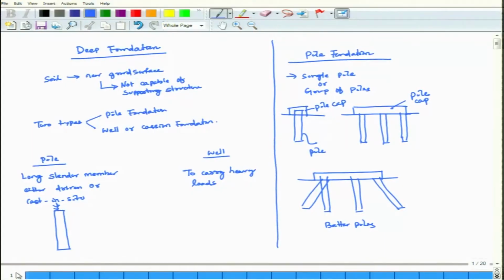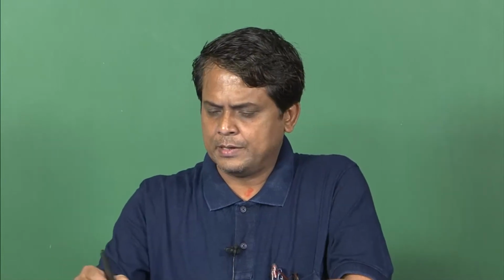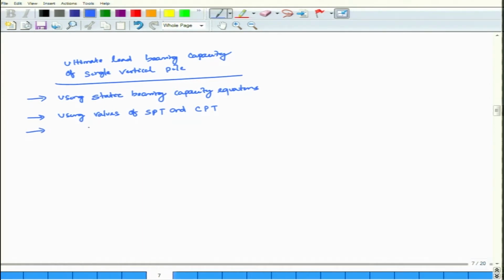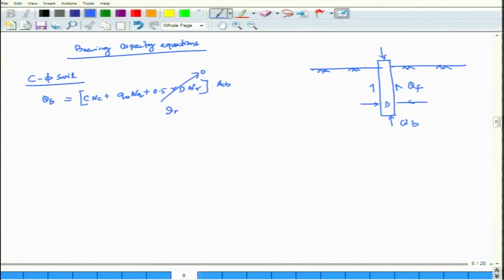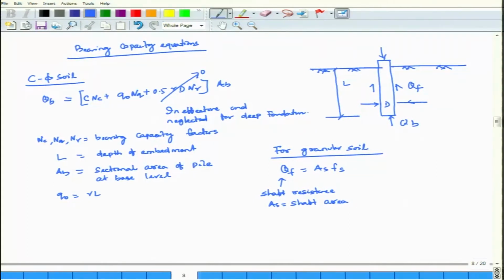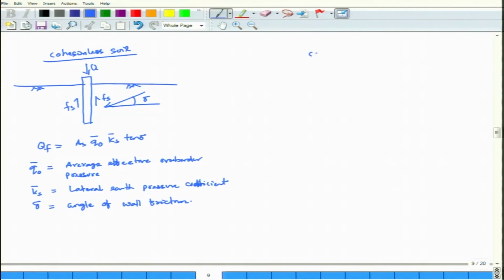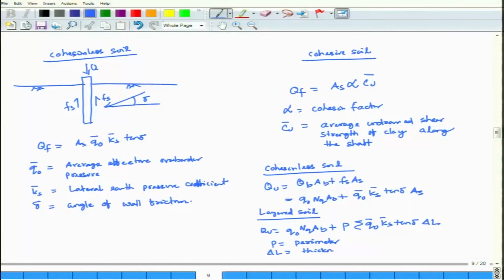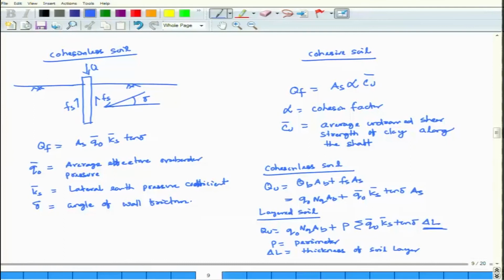Lec 18C 25 09 2017 1